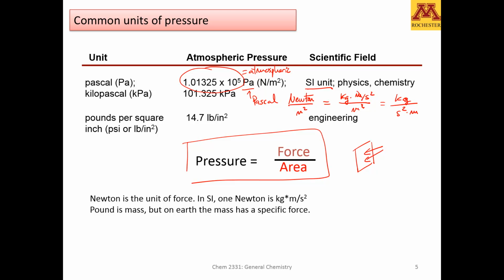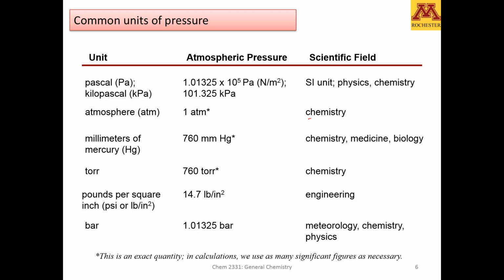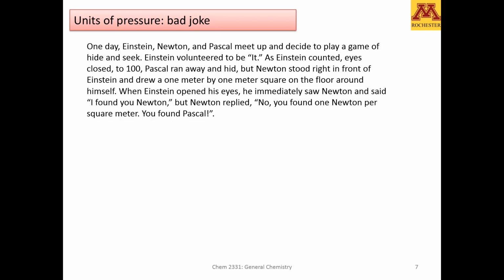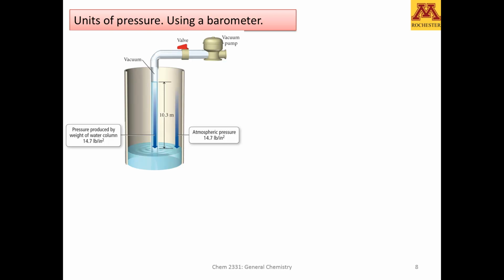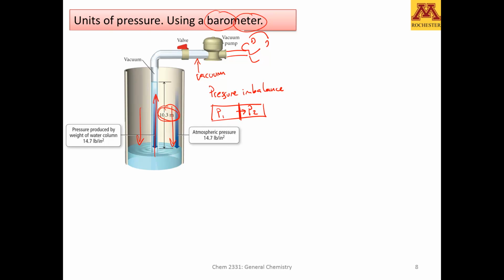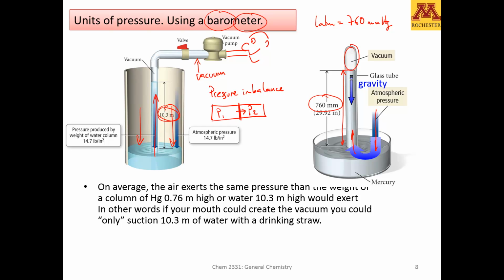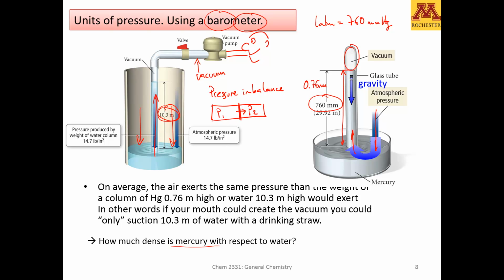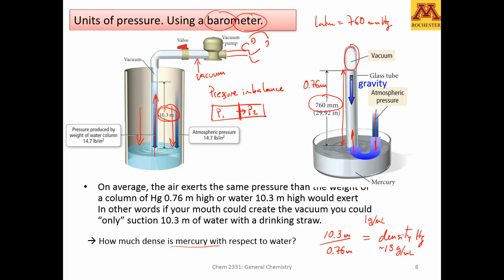GenChem1: M3-D1 Units of pressure